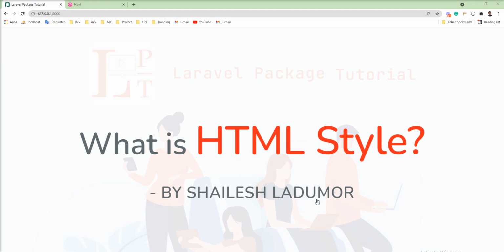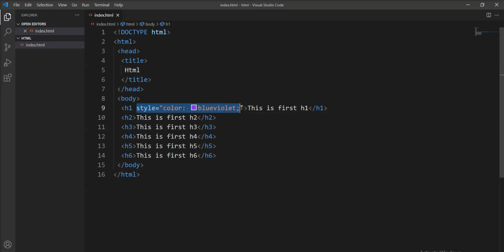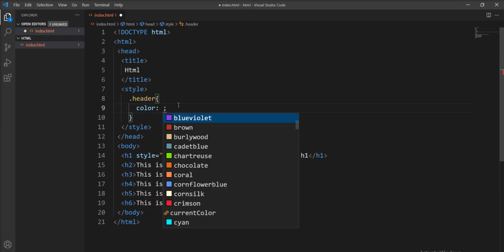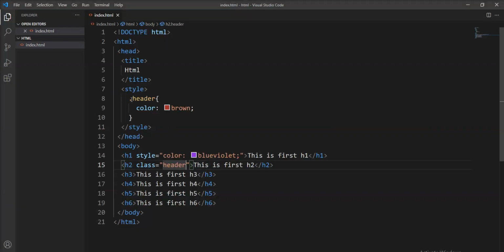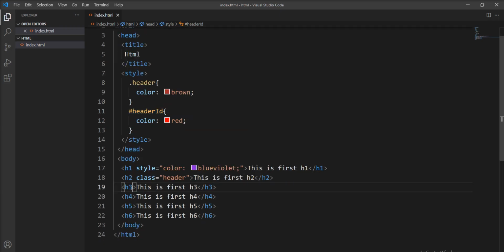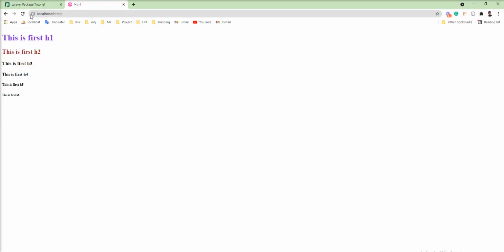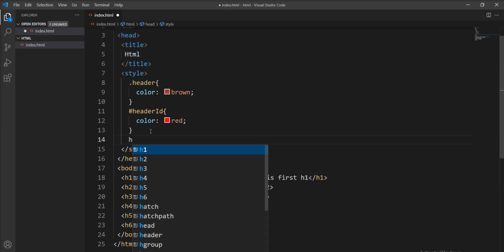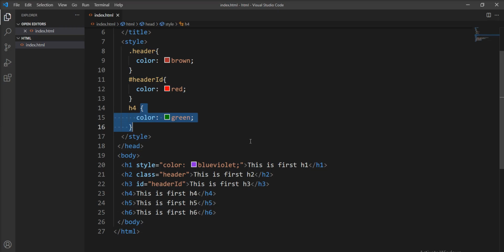What is HTMl Style?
The HTML style attribute is used to adding styles to an element, such as color, font, size, and more.

Styles in HTML are basic rules that describe how a document will be presented in a browser.

There are 3 ways of implementing style in HTML. see here,

Inline Style: In this method, the style attribute is used inside the HTML start tag.
Embedded Style: In this method, the style element is used inside the head element of the document.
External Style: In this method, the link element is used to point to an external CSS file.

Thanks
Shailesh Ladumor